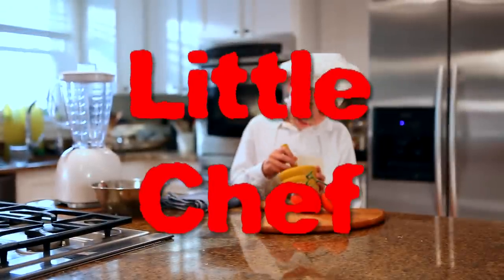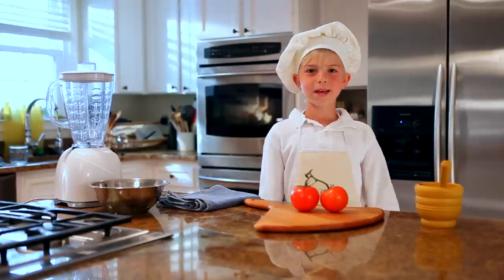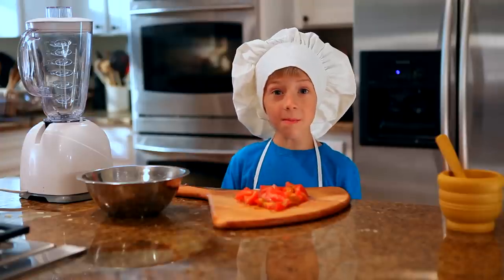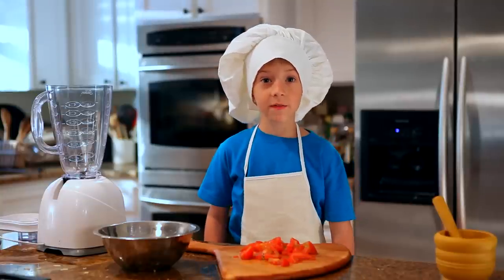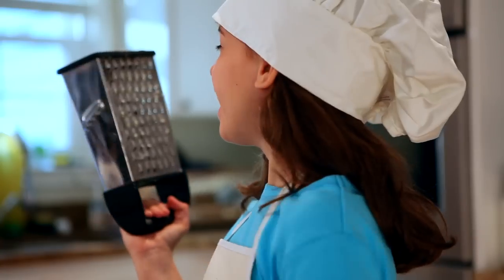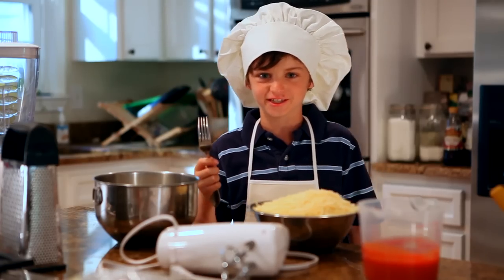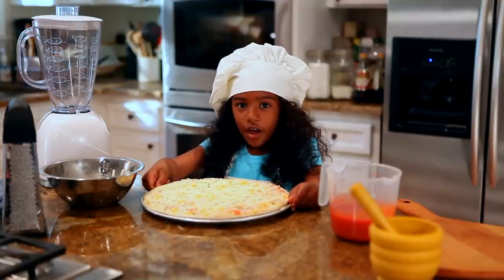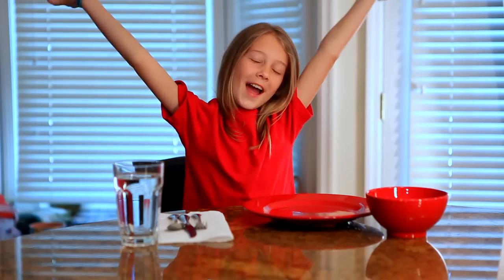Little Chefs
Check out the newest cooking show! Tommy Little is a nine-year-old chef who is ready to show you his latest recipes!

Director of Photography - Edward Raines
Production Designer - Grace Hendley

Starring:
Jackson Henry
Matthew Slade
Gracie Lindquist
Theo Scott
Kalilah Taite
Corinne Gallagher
and
Stephanie Ritter as Taste-Tester Karen

Special thanks to the James family and Lainie Henry!